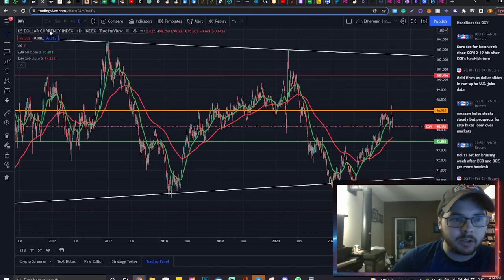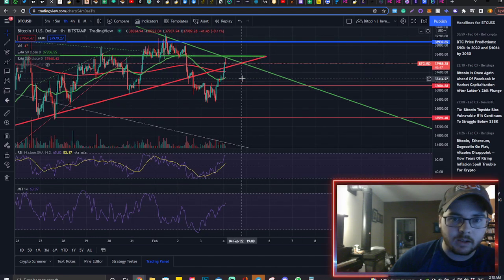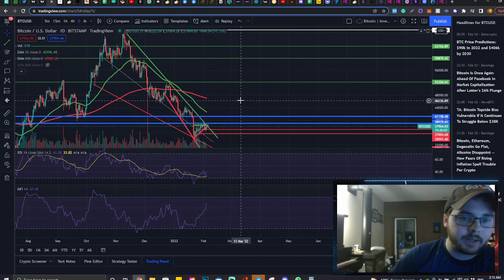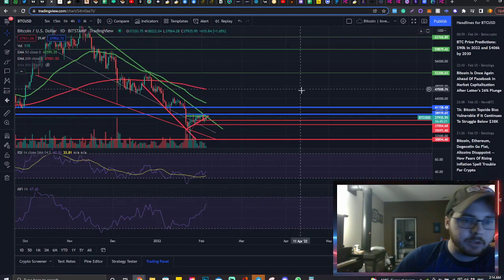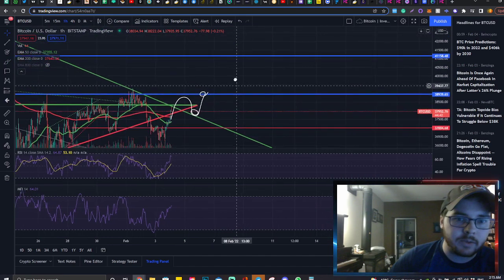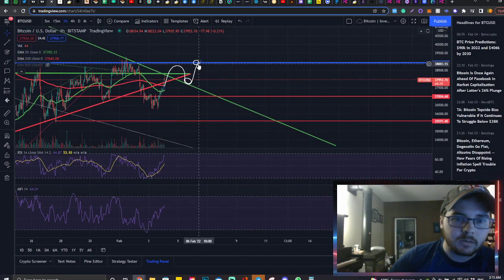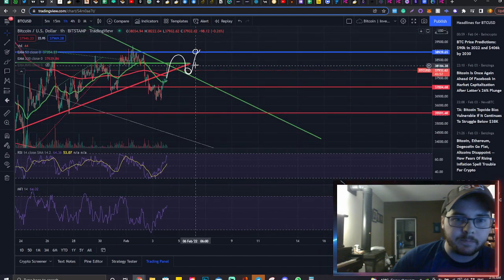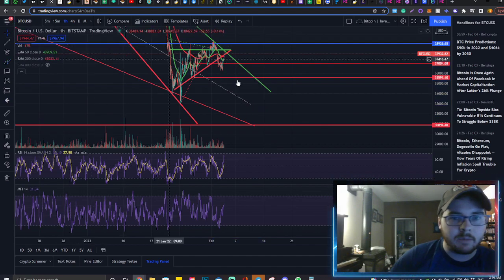Bitcoin's Falling Wedge Scenario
► Safe Crypto Wallet | Coinbase ($10 Worth of Free Bitcoin)